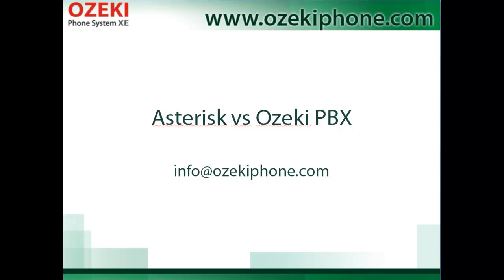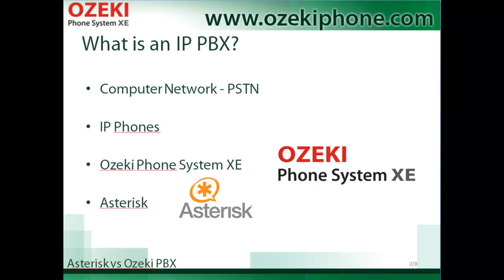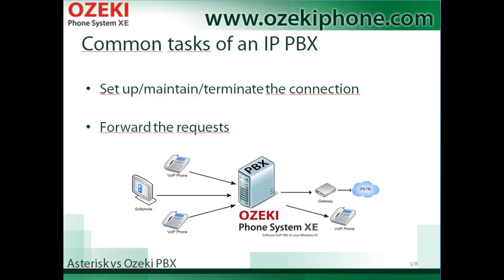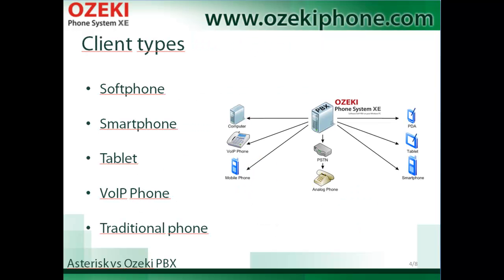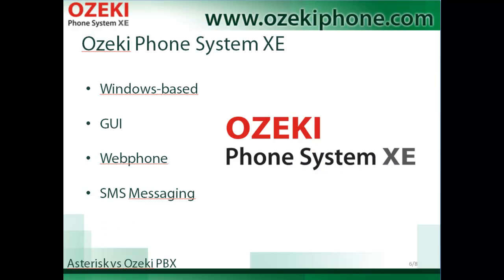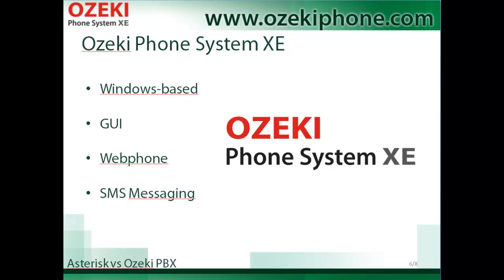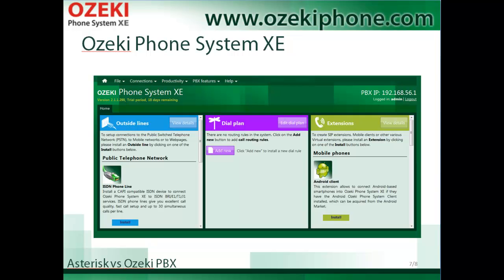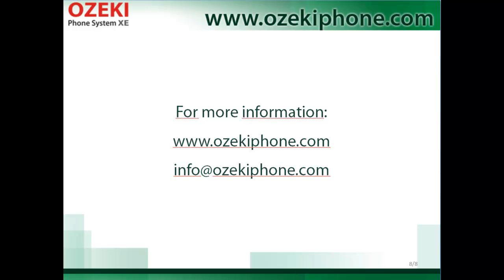Asterisk PBX vs. Ozeki PBX, Presentation on Similarities and Differences of the Two PBXs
Configuration of a Linux PBX usually takes place in Terminal, but Ozeki Phone System XE GUI makes it very easy.

Configuration of an Asterisk PBX can be done in the non-graphical command-based Terminal: this process requires deep knowledge on Linux command codes.

Ozeki Phone System XE is neither command-based, nor hard to customize. Its graphical user interface makes it as easy as counting to ten. It has a simple, understandable menu where you can easily choose what you wish to configure. By typing in a few data, which you can easily configure your full feature telecommunication system.